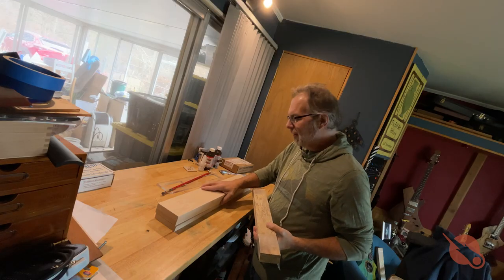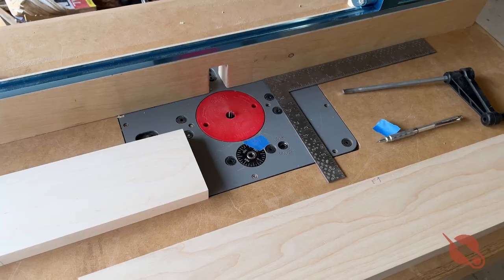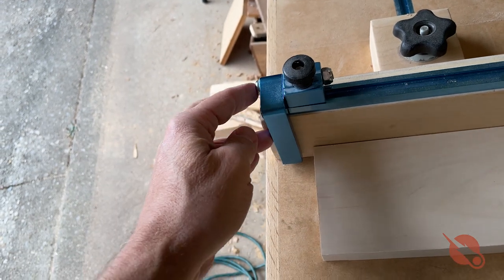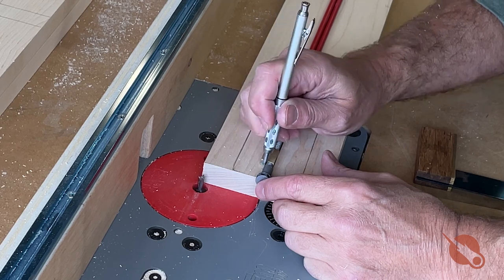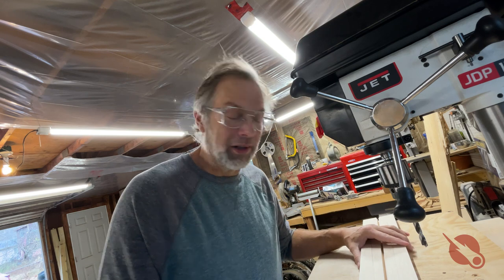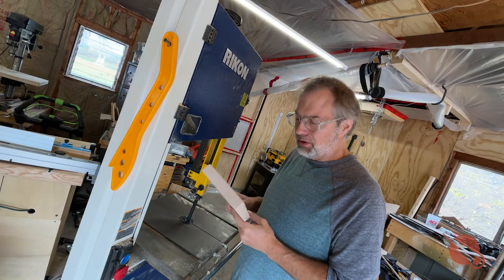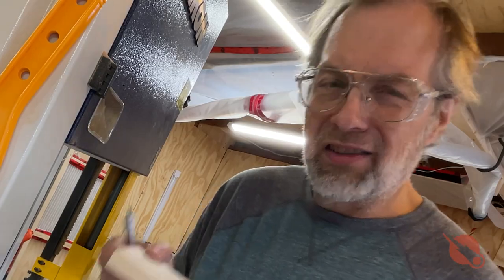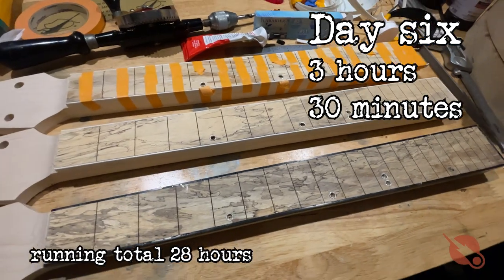How Long Does it Really Take to Build Three Guitars? Part Two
The next batch of days, all about the neck.  Started with maple neck blanks and spalted tamarind fretboard blanks.  Things like cutting fret slots really is faster when you do them in bulk with the table saw and a home made fret slotting sled. Highly recommended!